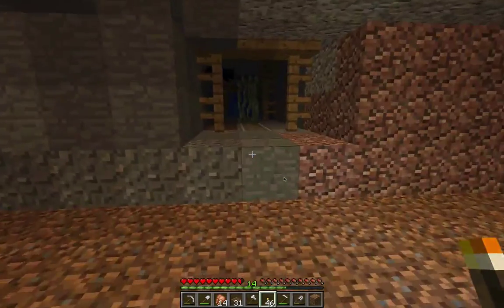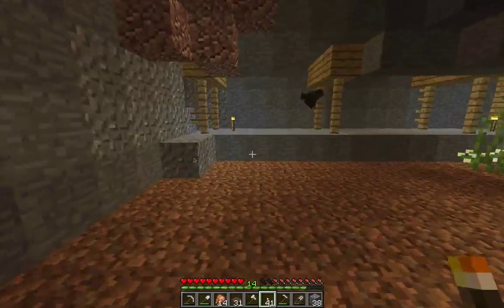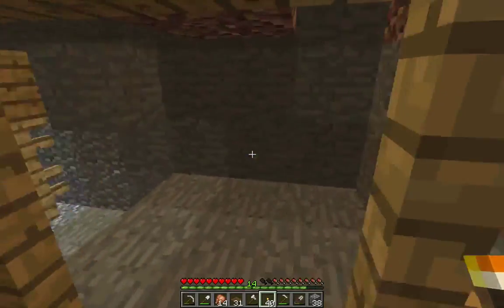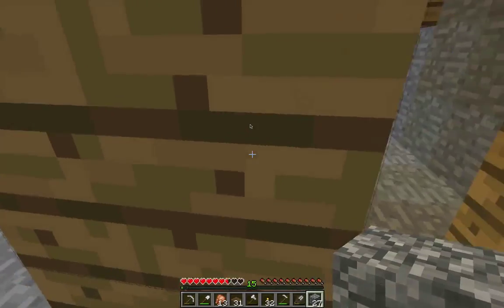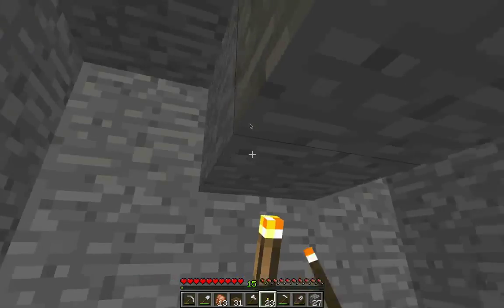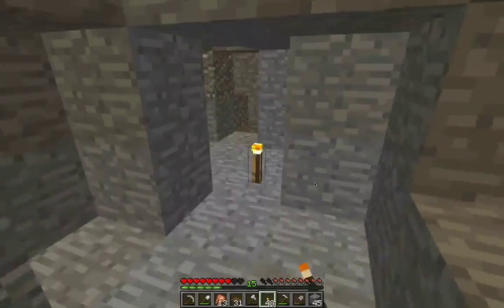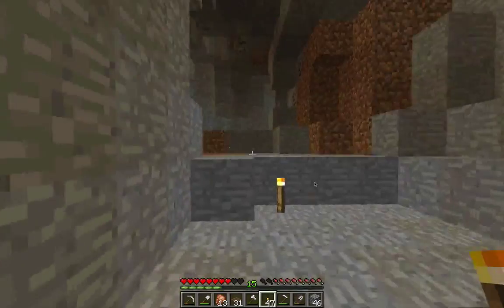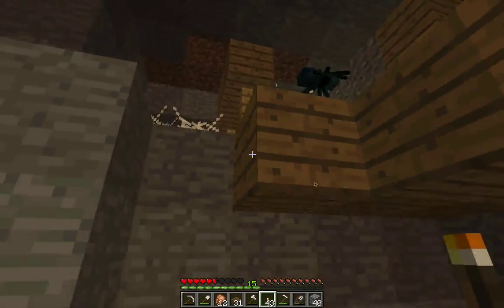"Mineshaft Adventure!" Stranded - Custom Minecraft Survival #16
+++M: Coming Soon